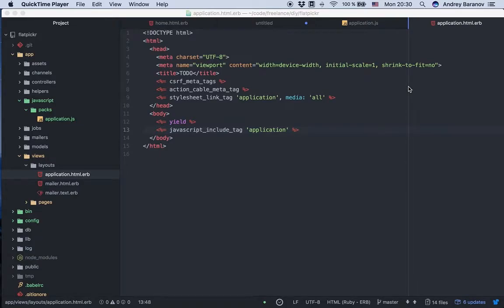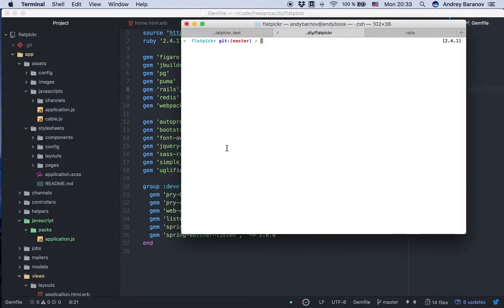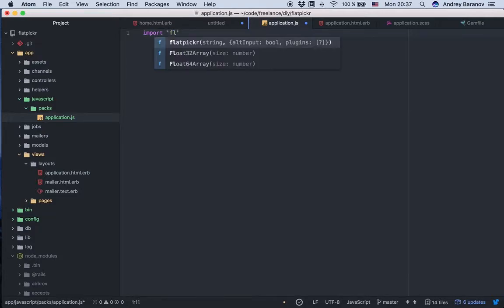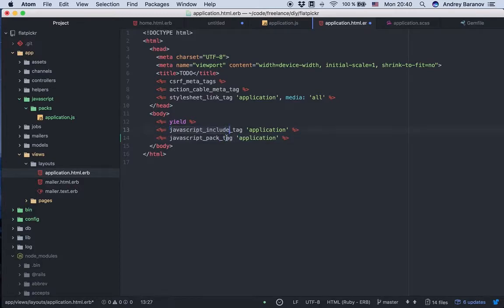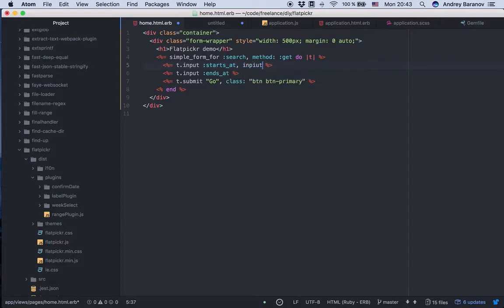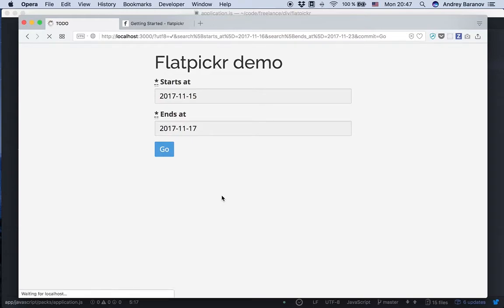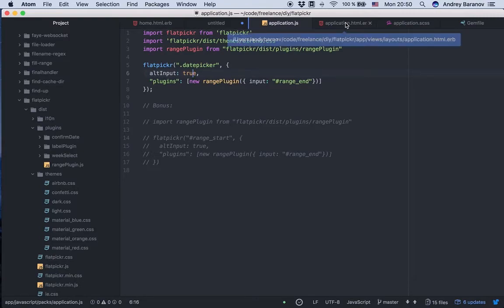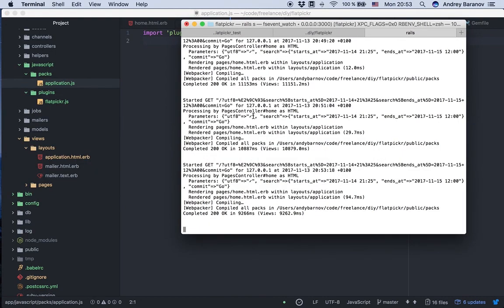Datepicker for Rails 5.1/Webpacker project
How to install and use JavaScript libraries in Rails 5.1 projects with Webpacker enabled. This time, we go with Flatpickr for a datepicker!